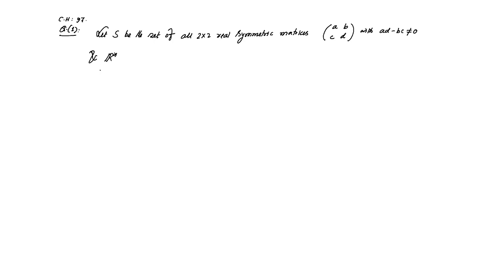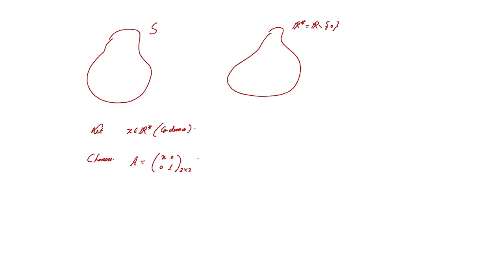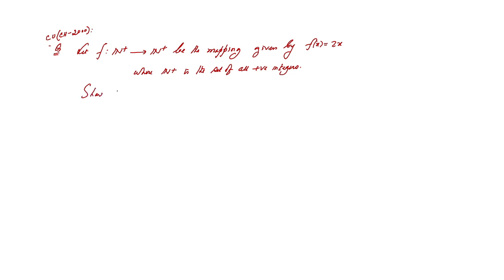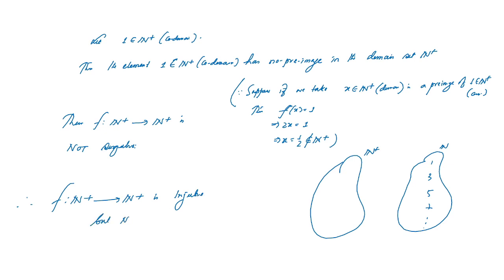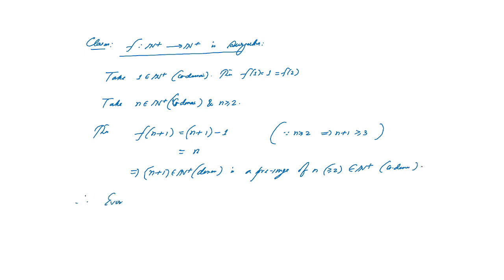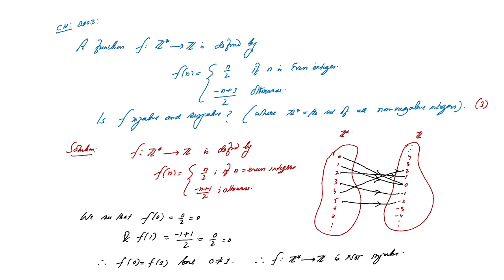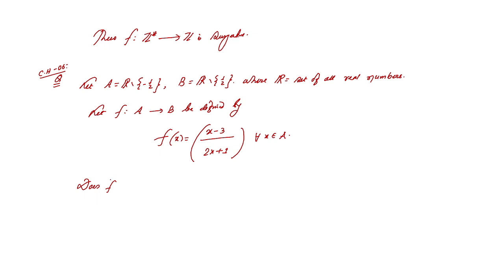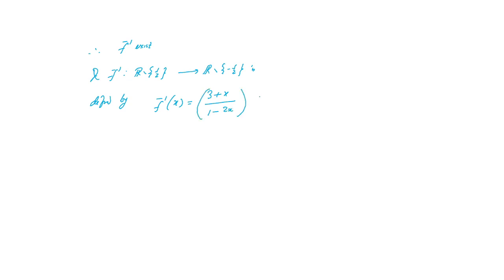Mapping | part 6| Q(1 to 5) code: MH(CC2) 102| UNIT 2| Function| CU Previous year paper solution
1) Current math examination curriculum for many boards such as CSIR NET, GATE, NBHM, TIFR, B.Sc. curriculum in various universities, NVS, KVS, NVS, WBSLST & EMRS
3) Notification from the West Bengal School Service Commission and other exam notifications
4) The best mathematics books for CSIR NET, GATE, NBHM, TIFR, B.Sc. Syllabus in various universities, NVS, KVS, NVS, WBSLST, and EMRS.
5) NOTES ON PROBLEM AND SOLUTION FOR CSIR NET, GATE, NBHM, TIFR, B.Sc. Syllabus in various universities, NVS, KVS, NVS, WBSLST & EMRS, ETC.